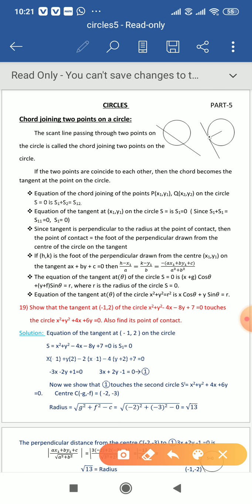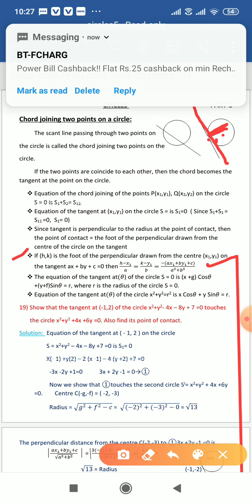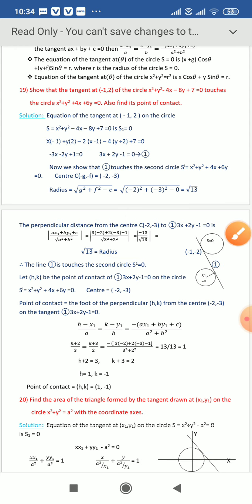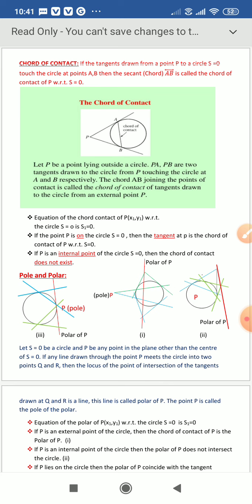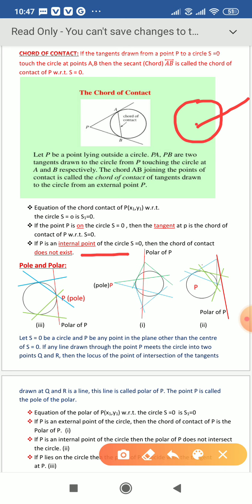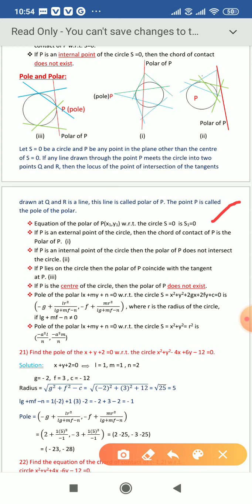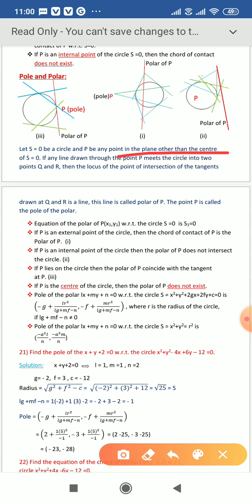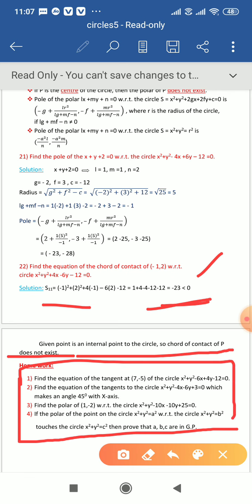10 August 2020